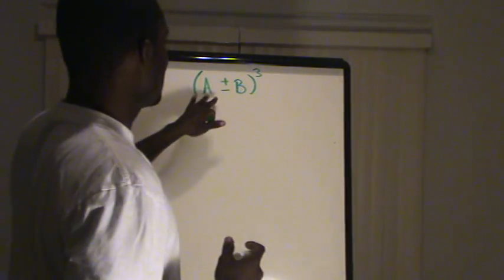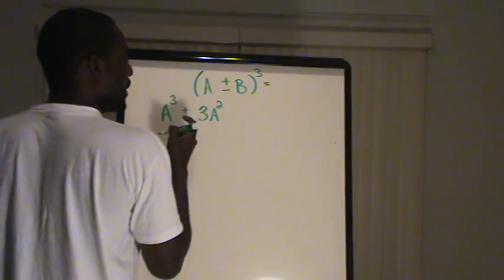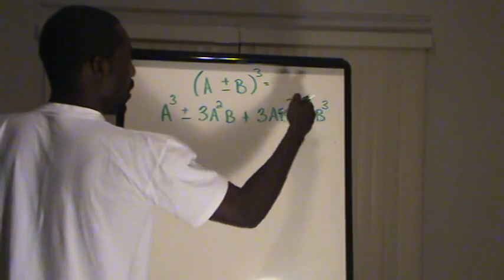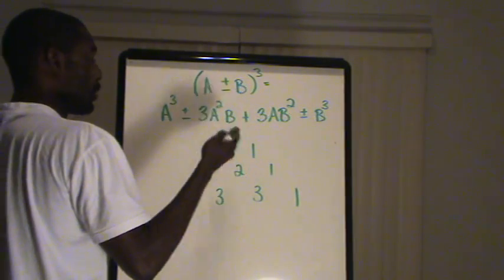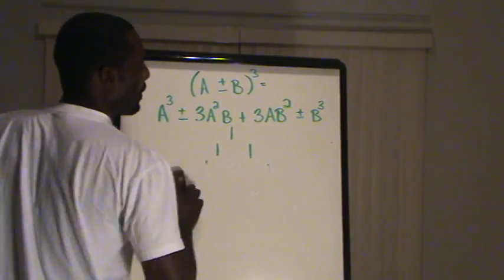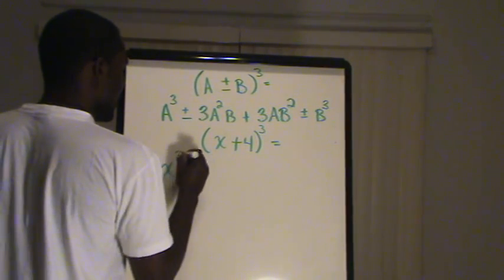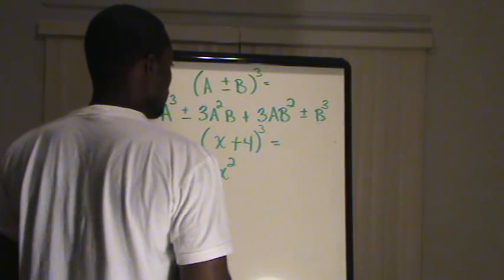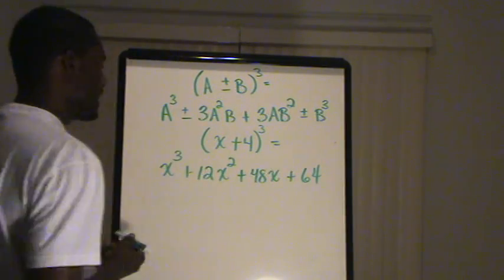ACT: OPERATIONS ON POLYNOMIALS (h)